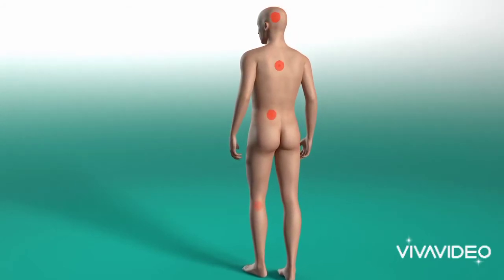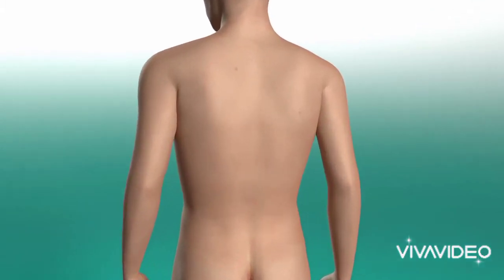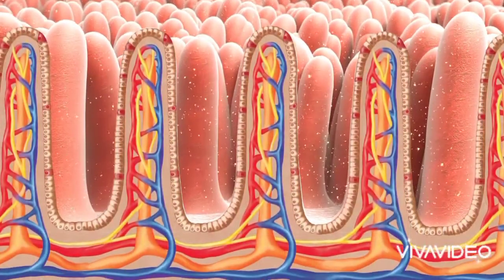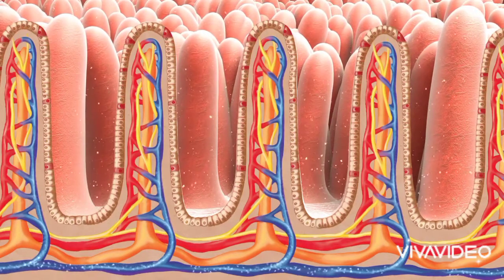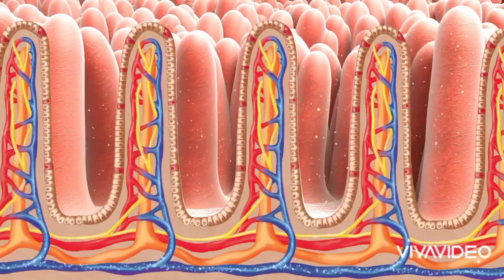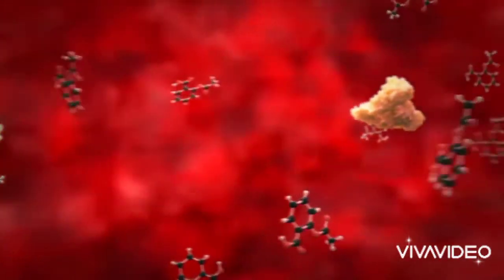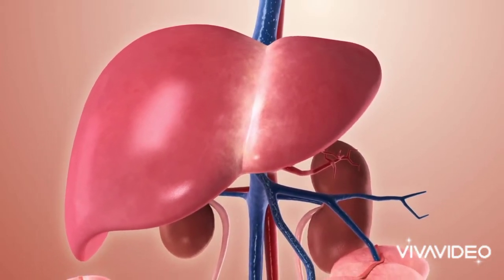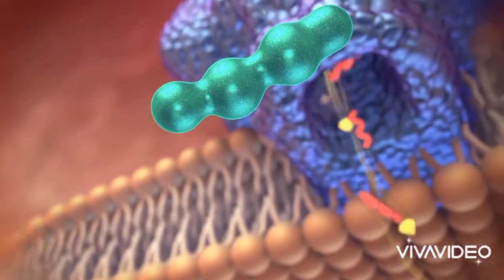Nurses Zone(documentary)-by-Chipo James Mainda=How aspirin works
How aspirin works.